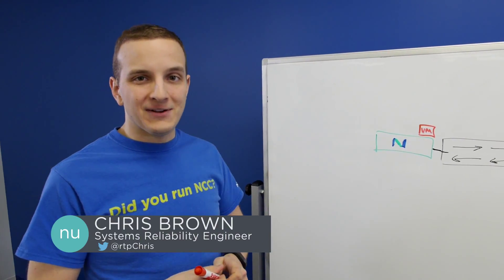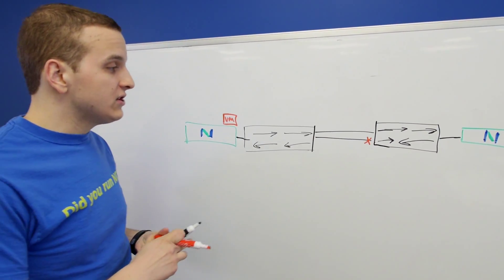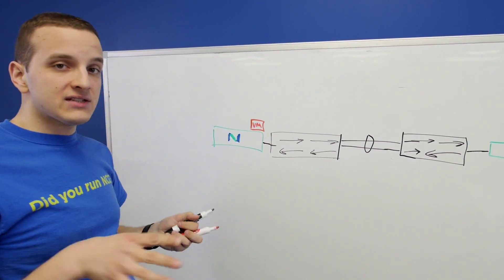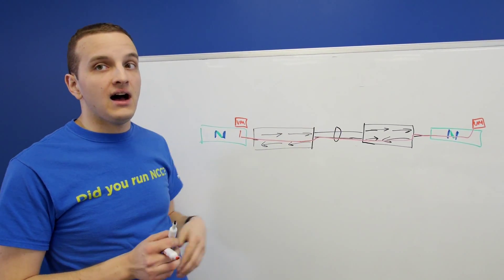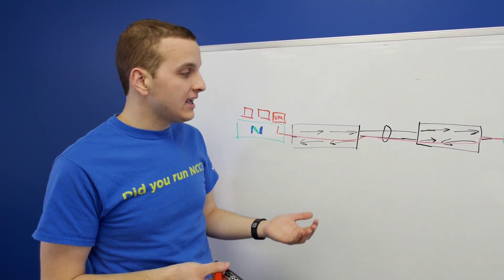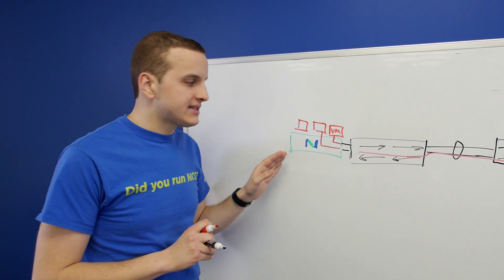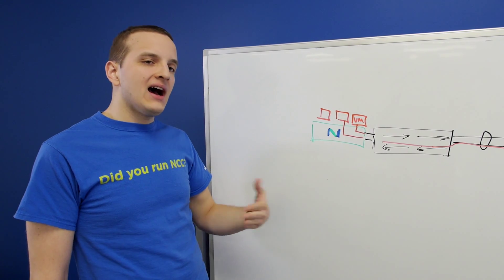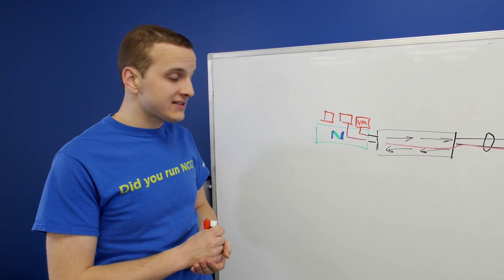Tech TopX: Port Channeling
Chris Brown covers the differences in load balancing algorithms and how that translates to your configuration.